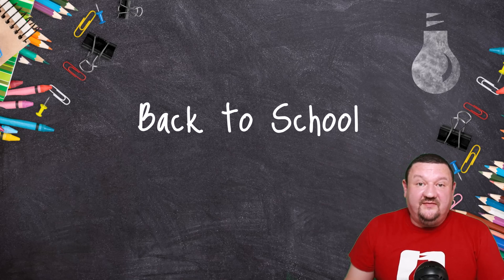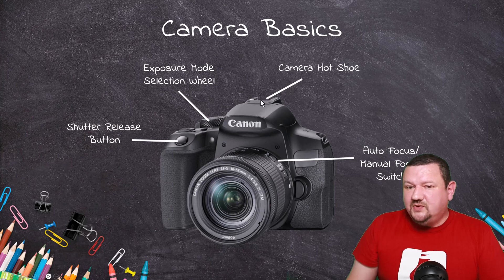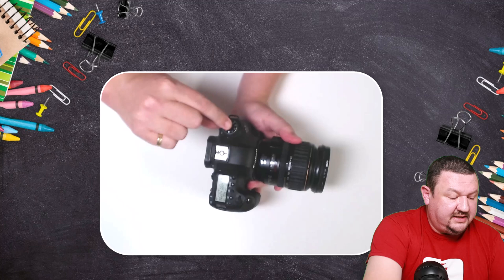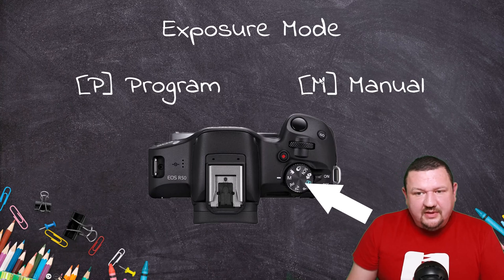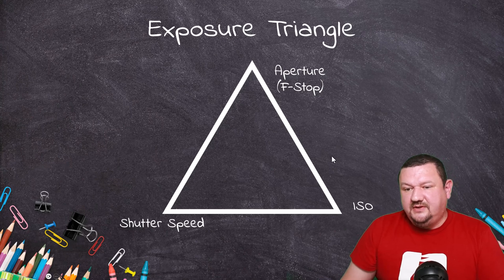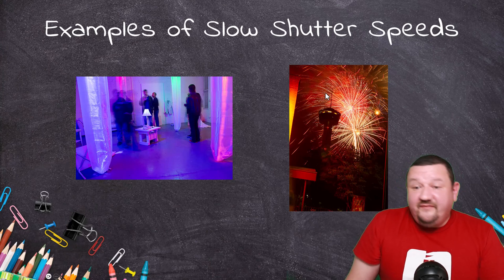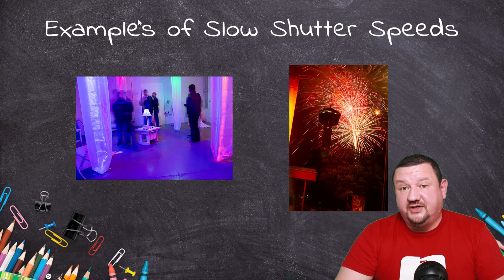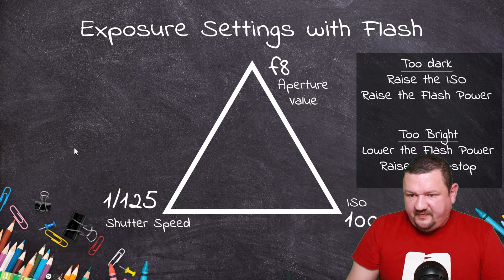Back to Basics - Camera Basics for a Photo Booth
In this video, Eugene Wise covers camera basic, exposure settings and other important camera options that are important for all photo booth operators using a DSLR or mirrorless camera.

0:00 Intro
0:24 Buttons, Switches and Dials
2:59 Exposure Mode
3:38 Exposure Triangle
4:05 Understanding Aperture
6:31 Understanding Shutter Speed
9:15 Understanding ISO
10 38 Exposure Cheat Sheet
11:31 White Balance
15:15 Focusing System
17:13 Outro